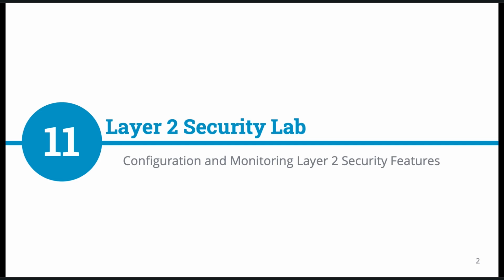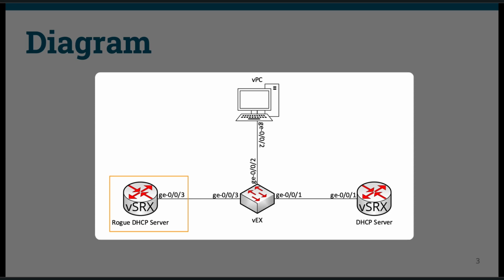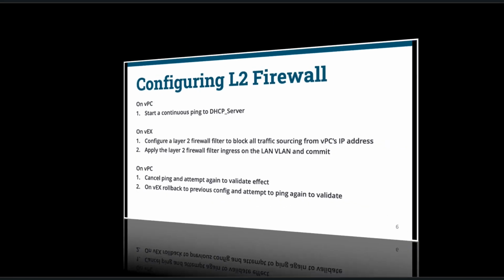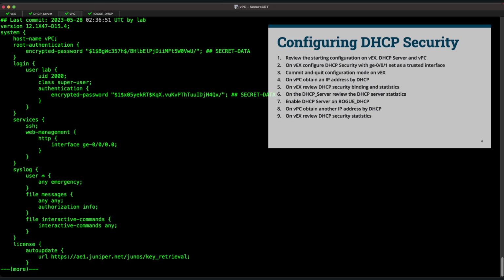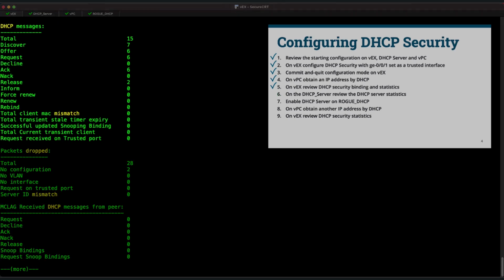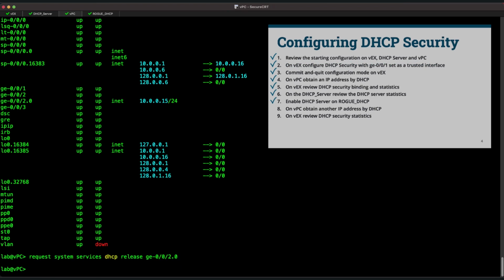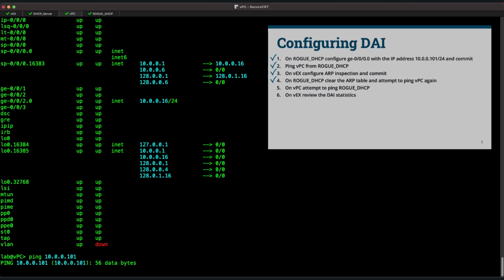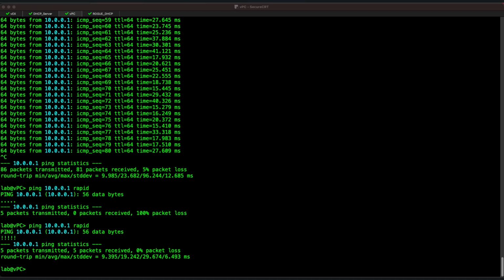24 Layer 2 Security Lab